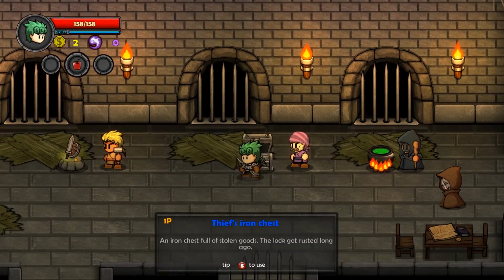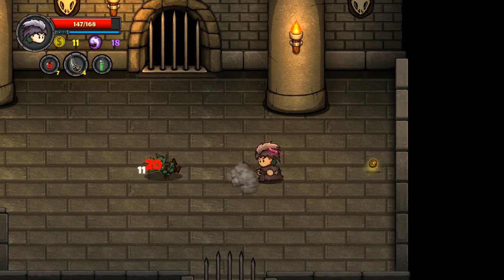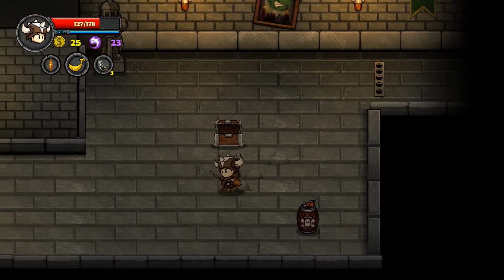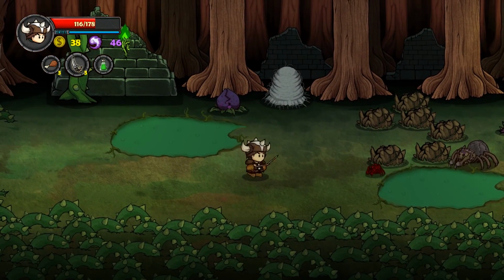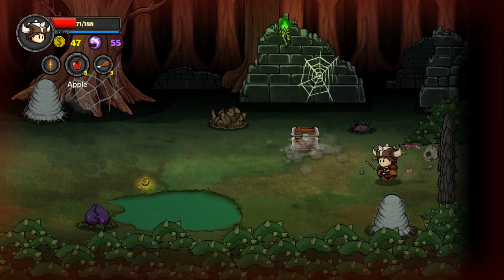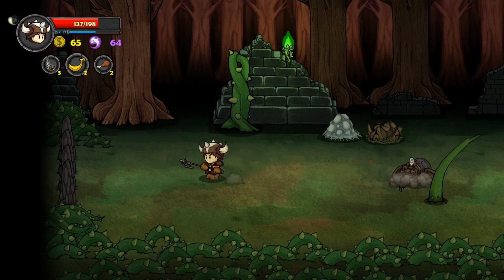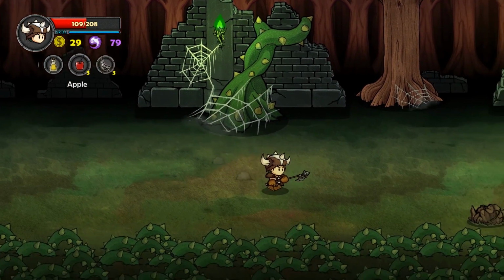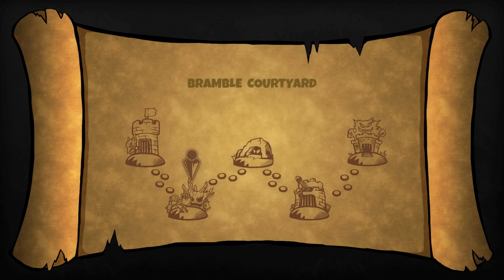Lost Castle [Run 4] - Better than Expected - Lost Castle Gameplay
Went on a tear.

Lost Castle is an action RPG beat'em up with roguelike elements and randomized dungeons.

Prologue:
Castle Harwood used to be a castle governed by nobles. Unfortunately, evils had come upon the land and ended the calm days. Peoples were tortured, enslaved, murdered by demons. Gradually, demons wanted a bit more and began to invade surrounding areas. For the humanity, honor and treasures, the braves from far and near come continuously enter Harwood to find the root of all evils...
In the game, you play as a treasure hunter who is also plan to enter Harwood. You want to uphold justice with the sword in your hand, and, by the way, take some treasures. However, Harwood has been eroded by evil. Will everything be as you wish?

Key Features:
 - Rogue-like and massive random contents.
 - 70+ items and 50+ potions with various effects.
 - 100+ weapons and 50+ armor. Various attack actions with different types of weapons.
 - Randomly generated dungeons, items, enemies and bosses.
 - Sacrifice system: Level up your hero and gain new abilities.
 - Singleplayer campaign or co-op for two players.